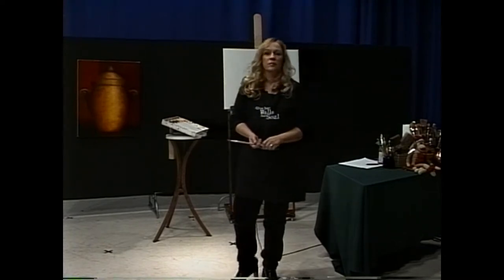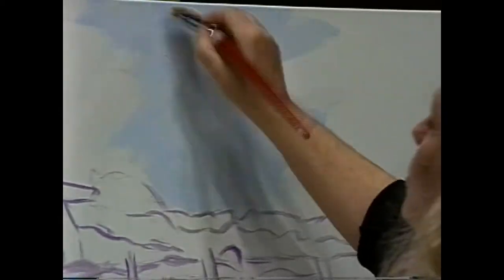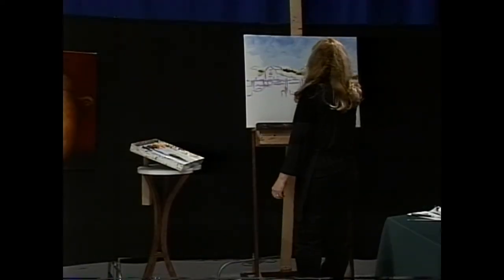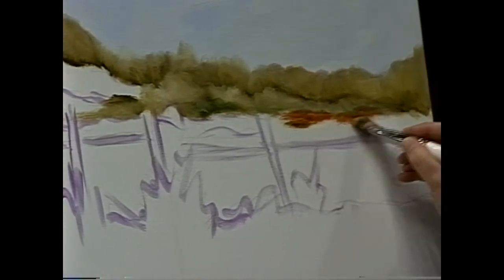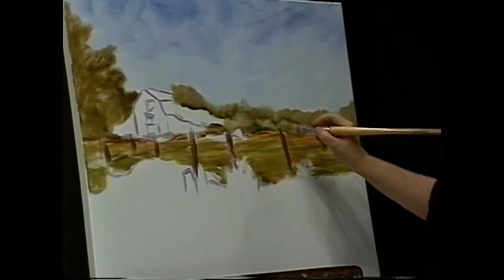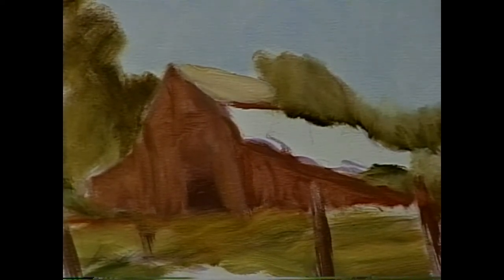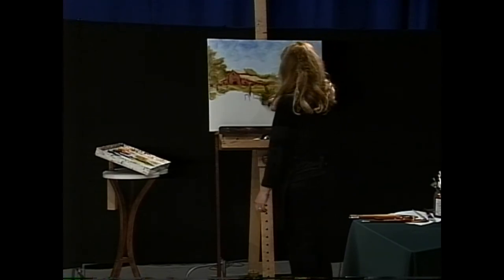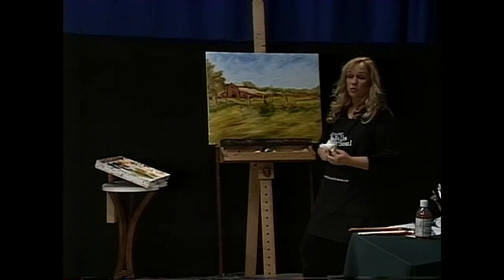Learn to Paint a Barn: This Barn Has Soul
"This Barn Has Soul" From the Award-Winning Series, Give Your Walls Some Soul. Artist Shannon Grissom shows you how to stretch your comfort zone and paint a wonderfully loose painting. First air date December 2004 Looking for more great free content?

16 Piece Italian Palette Knife Set